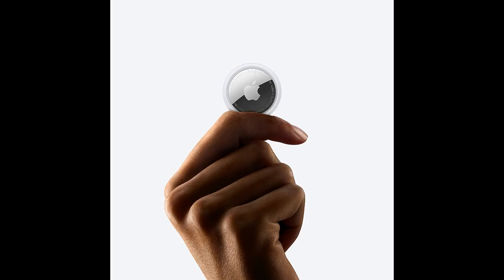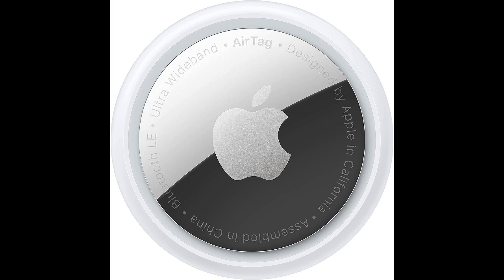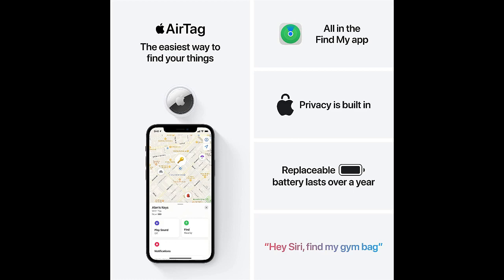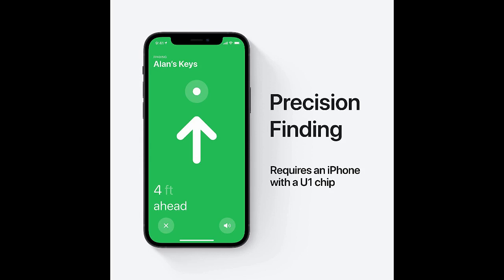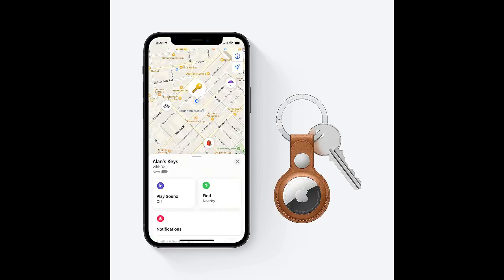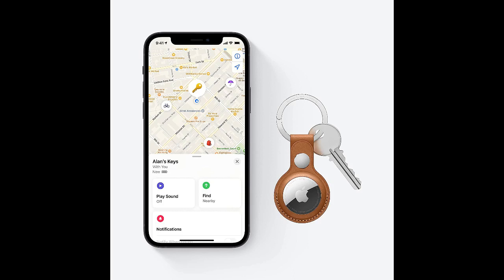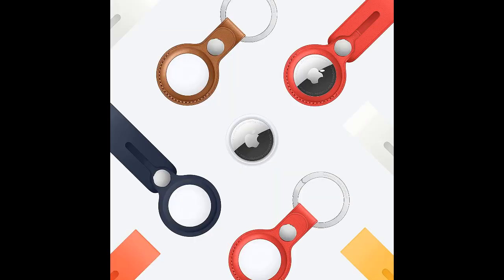Apple AirTag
In this video I am going to share Apple AirTag.